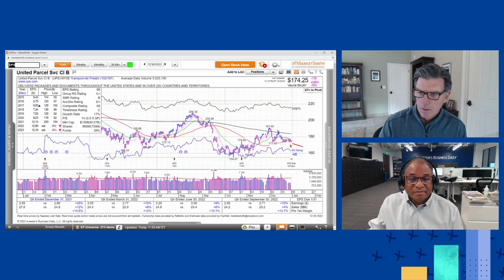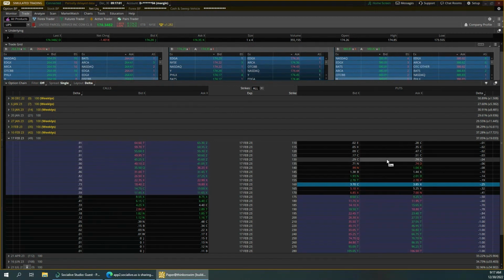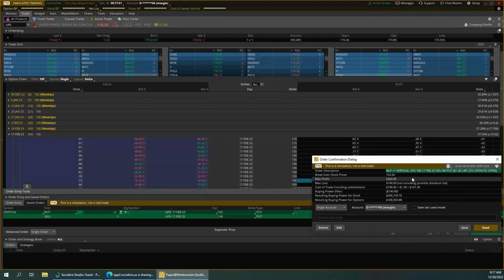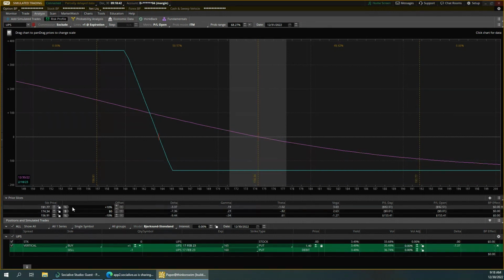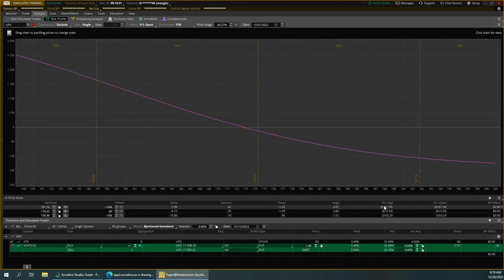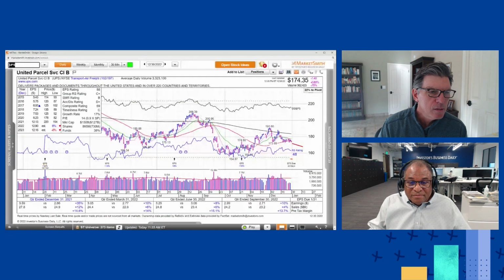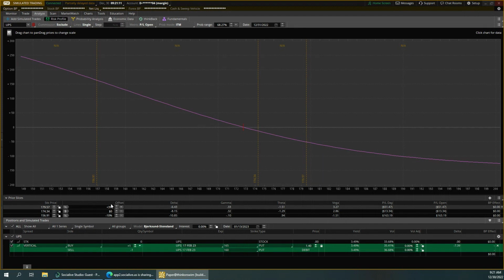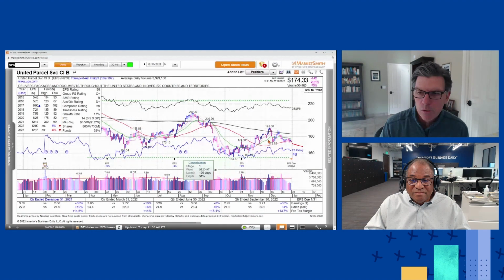Can This Bearish Trade In UPS Stock Deliver Solid Results? | IBD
IBD's Chris Gessel and Harold Morris analyze a bear put spread trade in United Parcel Service (UPS) as it looks vulnerable at a key technical level.